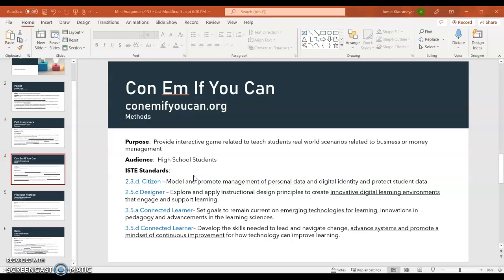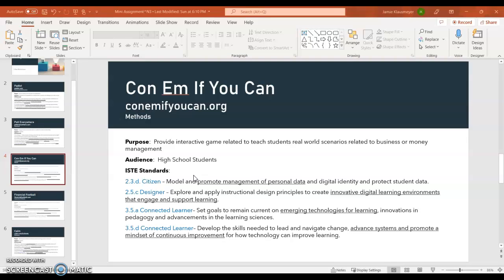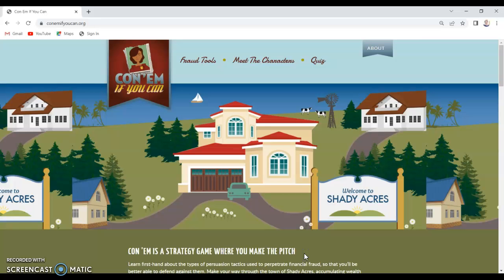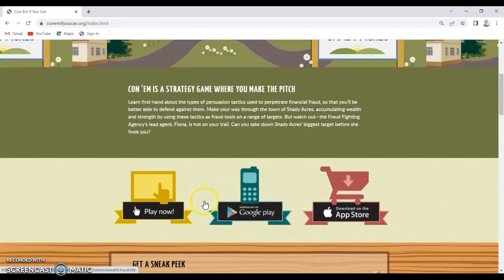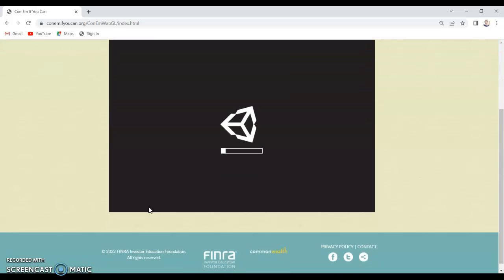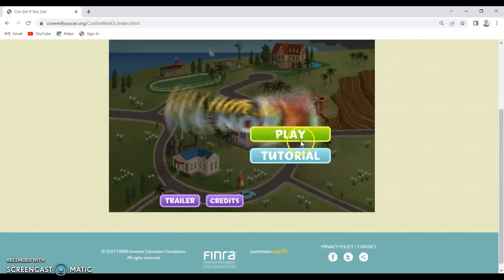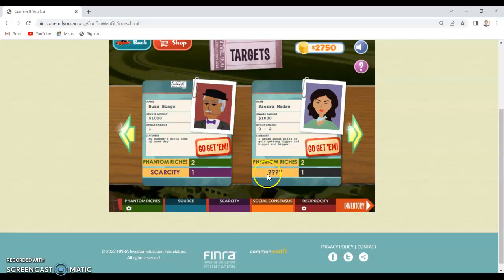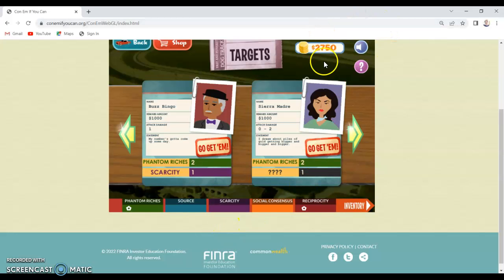Technology #3 - Con Em If You Can